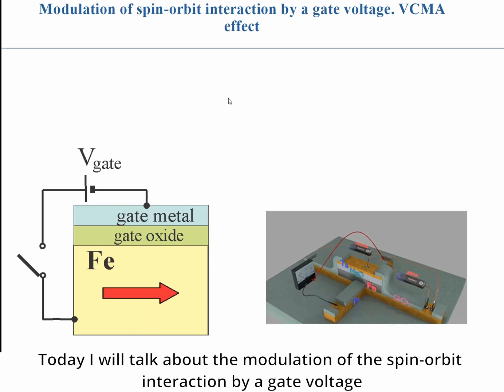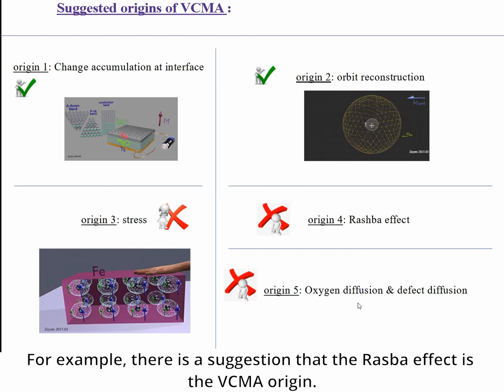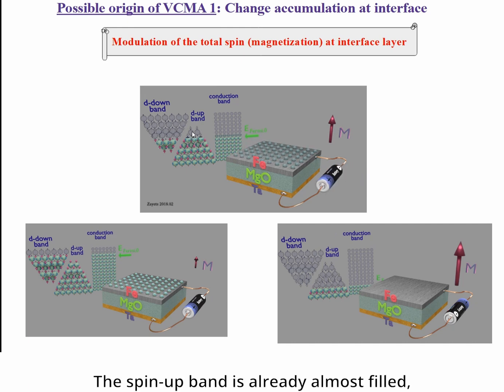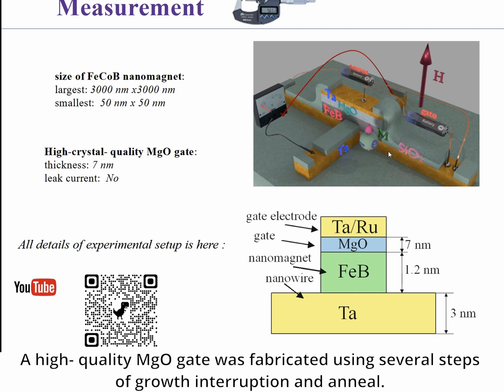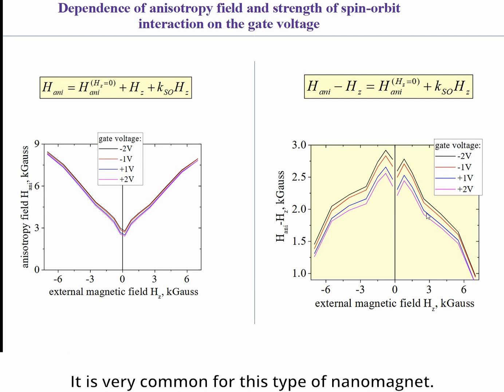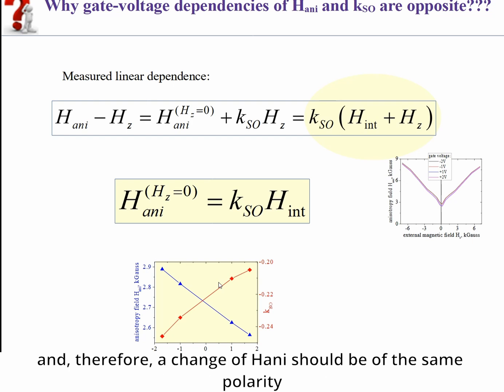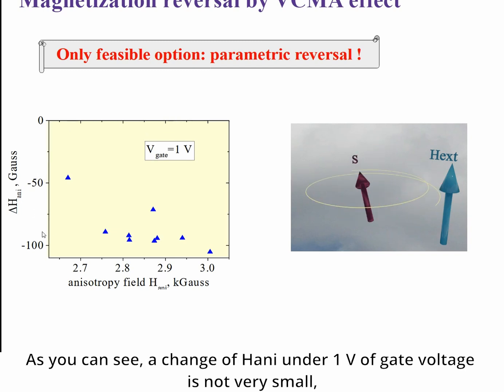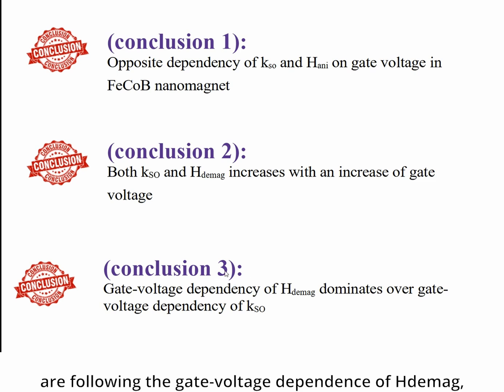Modulation of spin-orbit interaction by a gate voltage. VCMA effect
This is my presentation (ID number: CPA-04) at The 67th Annual Conference on Magnetism and Magnetic Materials (MMM 2022)